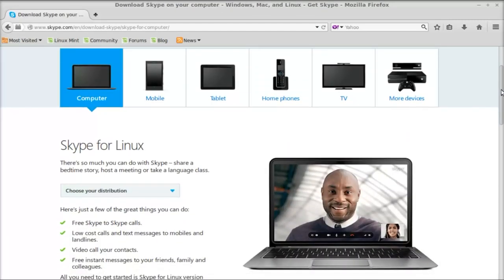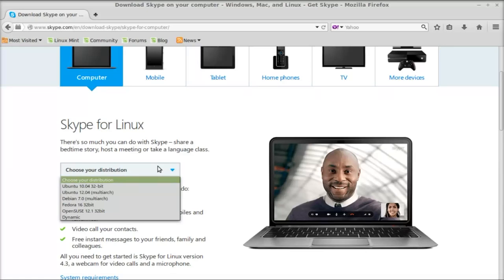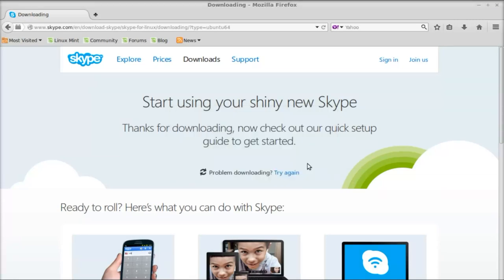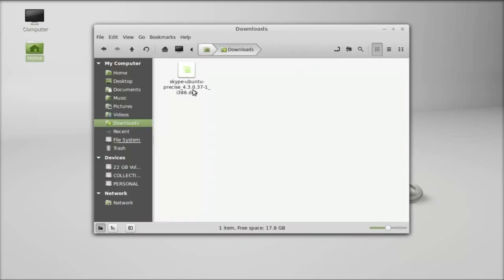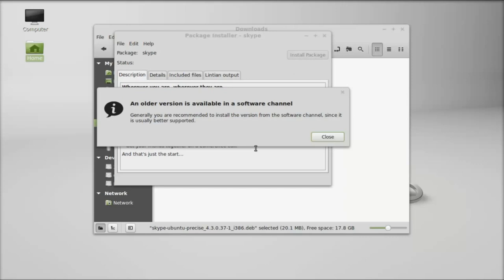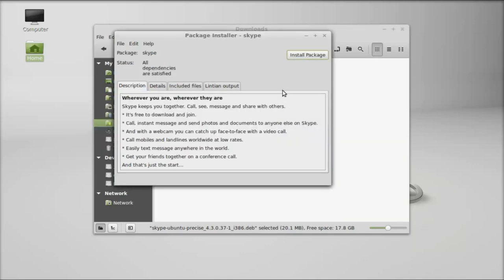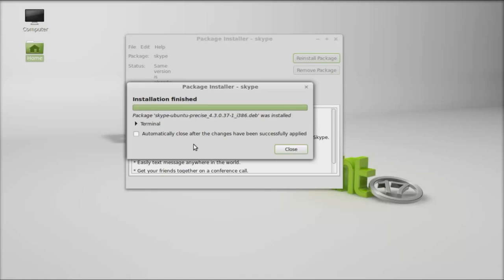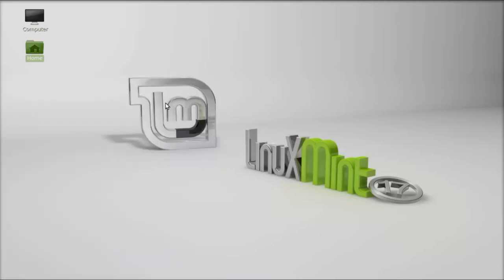How To Install Skype 4.3 In Linux Mint 17